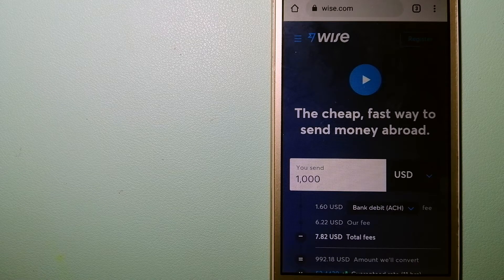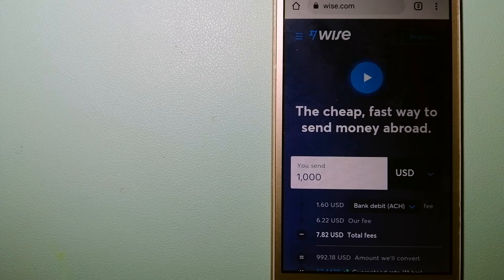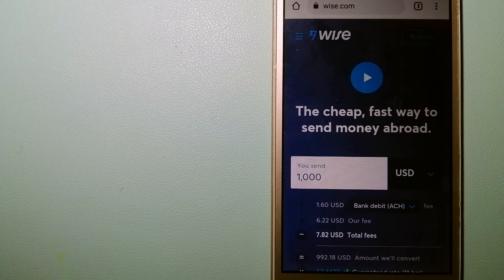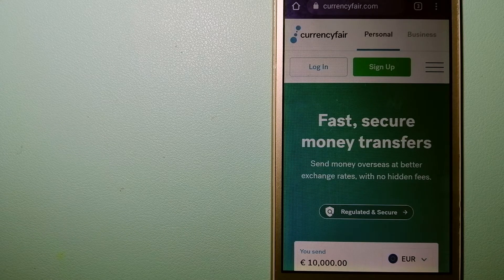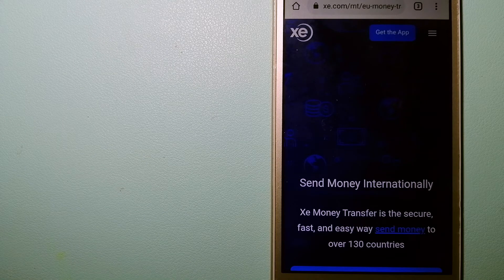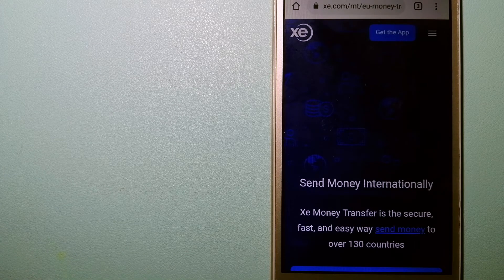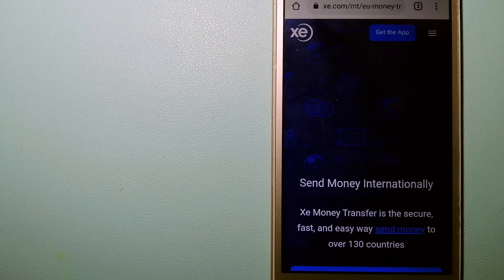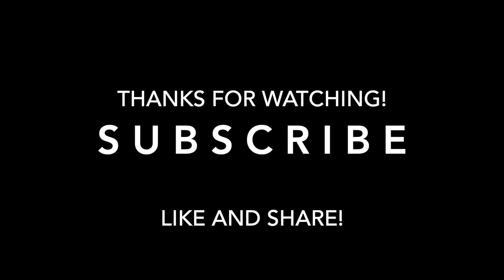🔴 How To Transfer Money Overseas From Norway to Turkmenistan🔴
Turkmenistan (/tɜːrkˈmɛnɪstæn/ (listen) or /ˌtɜːrkmɛnɪˈstɑːn/ (listen); Turkmen: Türkmenistan, pronounced [tʏɾkmønʏˈθːɑːn][11]), also known as Turkmenia, is a landlocked country in Central Asia, bordered by Kazakhstan to the northwest, Uzbekistan to the north, east and northeast, Afghanistan to the southeast, Iran to the south and southwest and the Caspian Sea to the west. Ashgabat is the capital and largest city of the country.